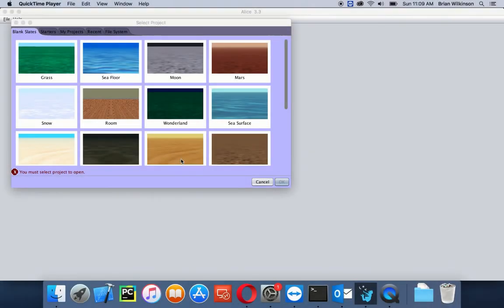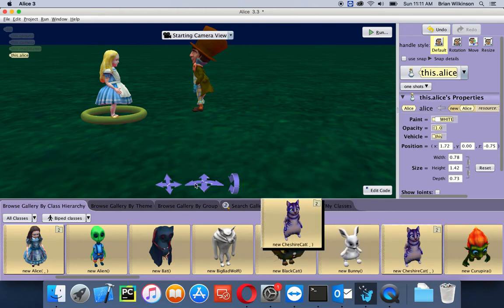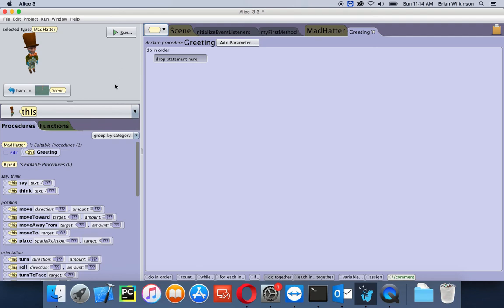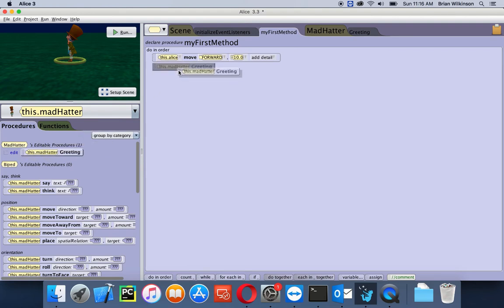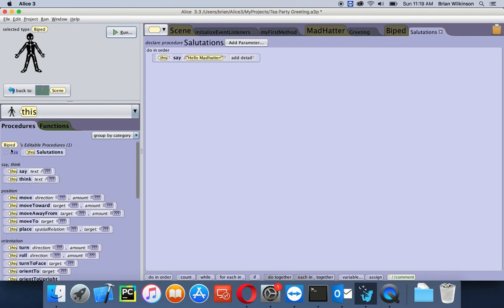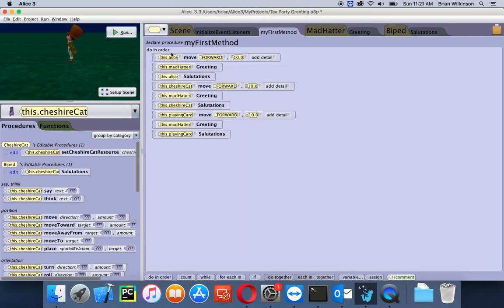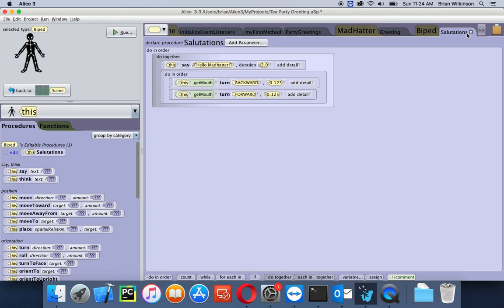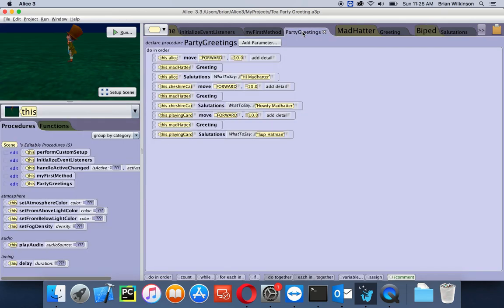Alice 3 - Making Procedural Methods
After learning many of the important control structures found in Alice, we now turn our attention to writng custom procedural methods in order to streamline code.